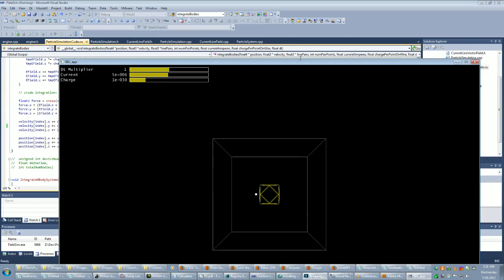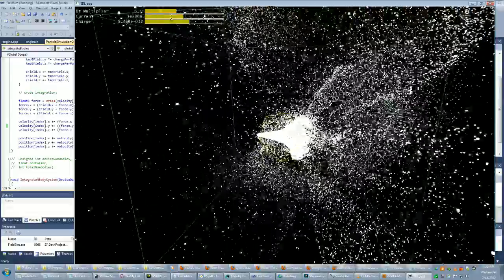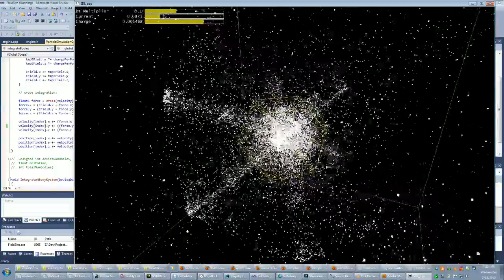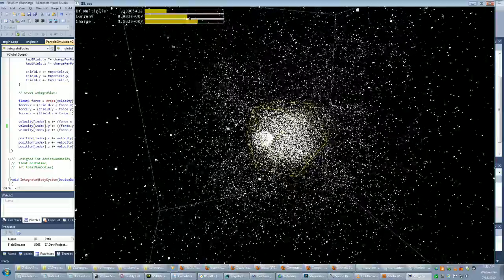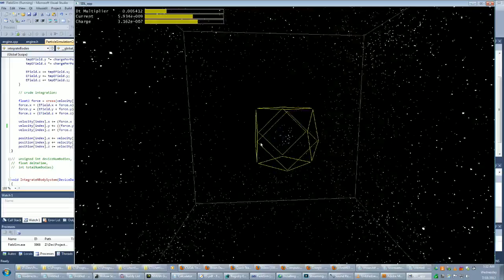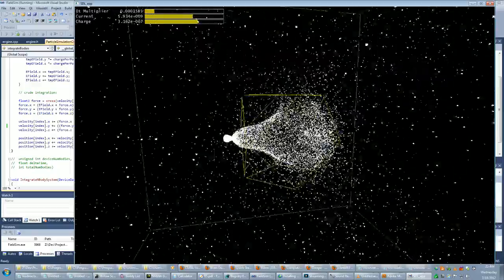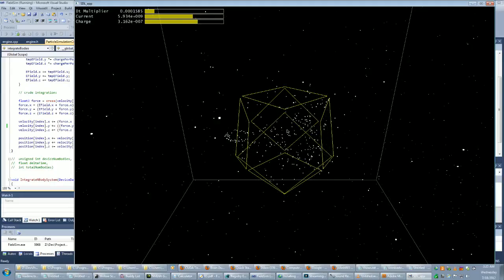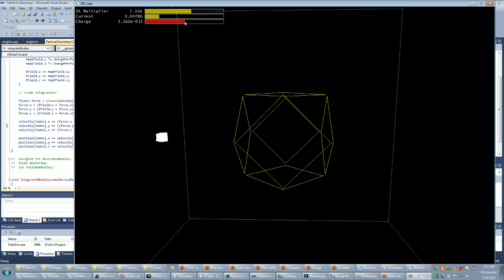Fusion Particle Simulation with CUDA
This is inspired by the polywell fusor design by Robert Bussard.

Bussard's company EMC2 has continued development.